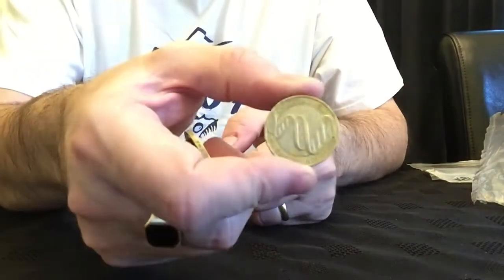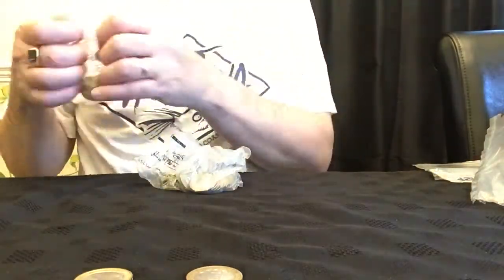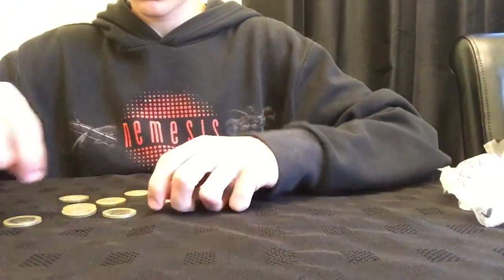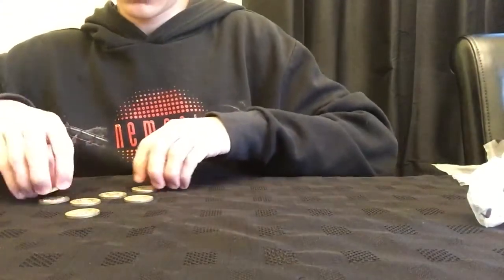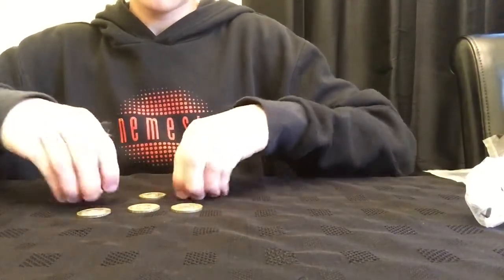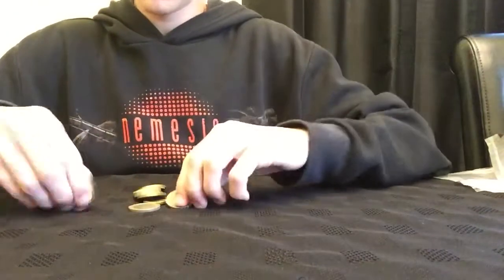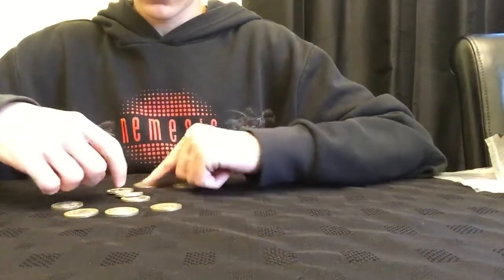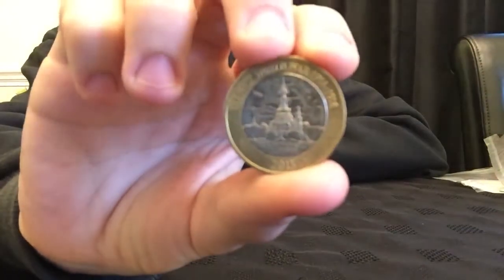R v J £2 Head to Head Challenge - part 18 - Who sails away with this one?